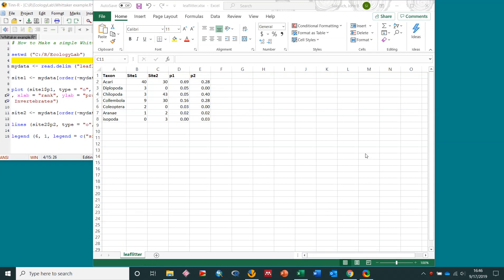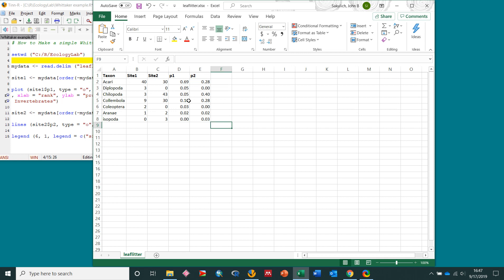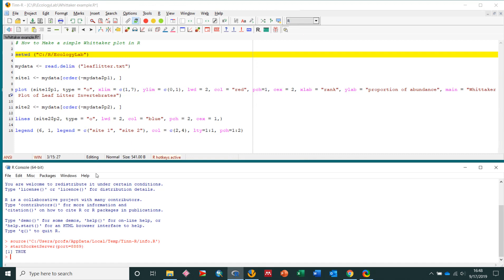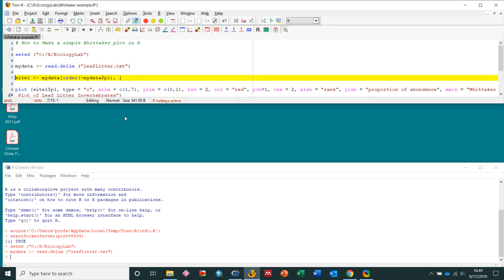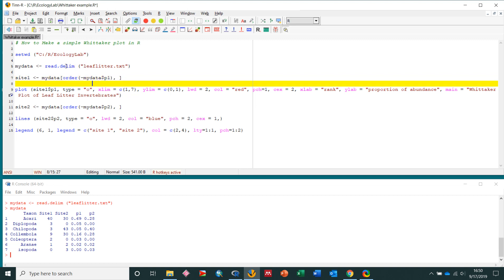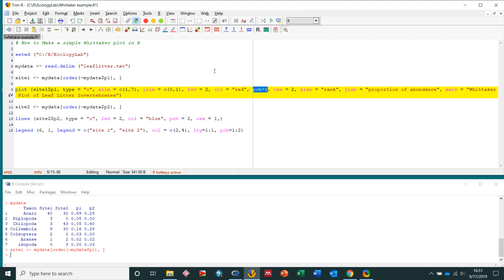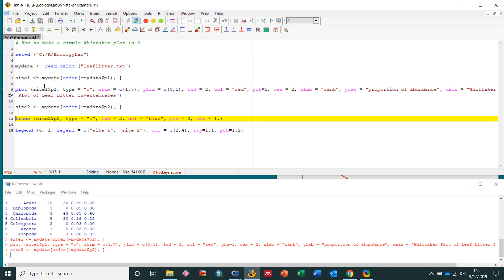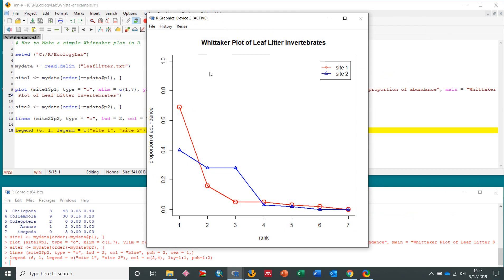How to make rank-abundance plots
Here's how to make basic rank-abundance (Whitaker) plots using the base plotting functions in R.